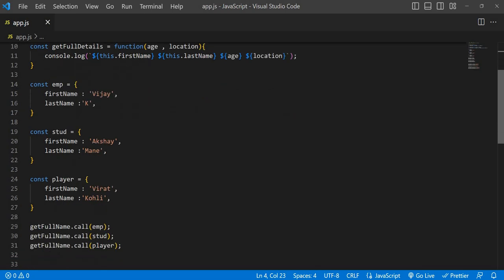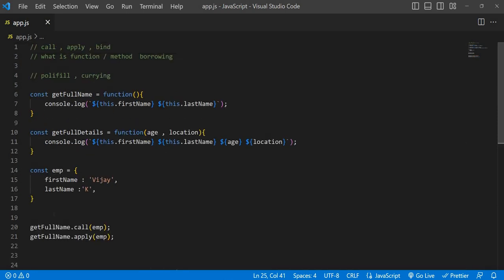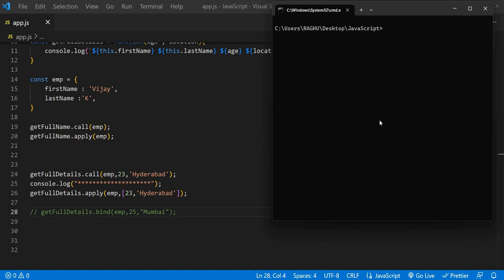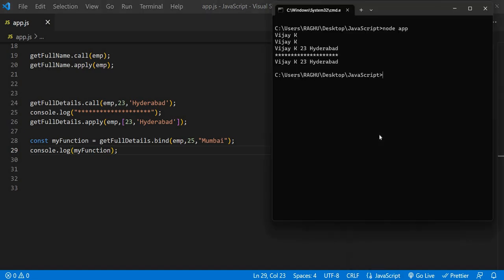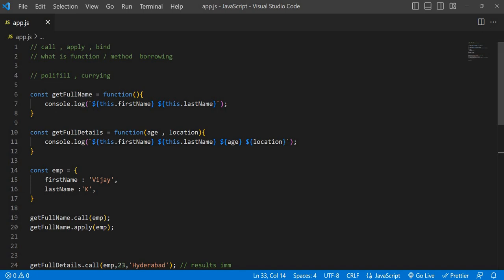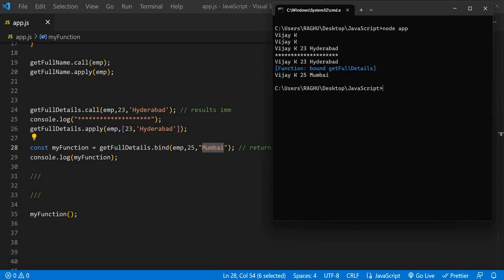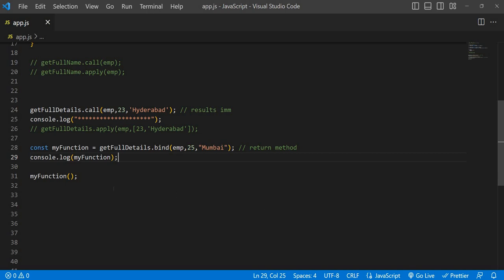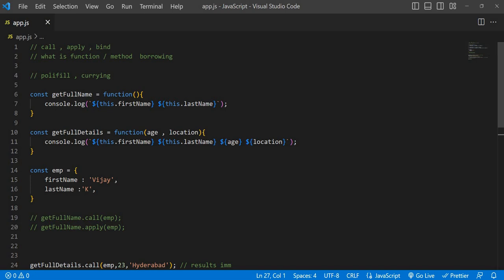call(), apply() and bind() || Method Borrowing || Function Borrowing in JavaScript - Part 2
Method borrowing, also known as function borrowing, is, as its name implies, a way for an object to use the methods of another object without redefining that same method. In JavaScript, we can reuse the method of a function on a different object other than the object it was defined on.